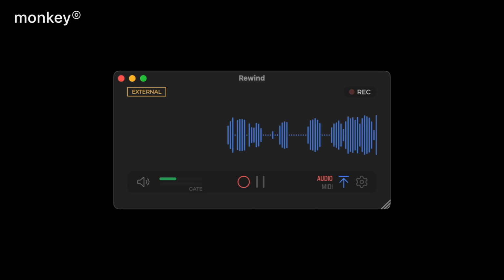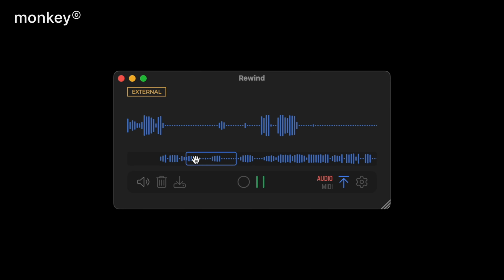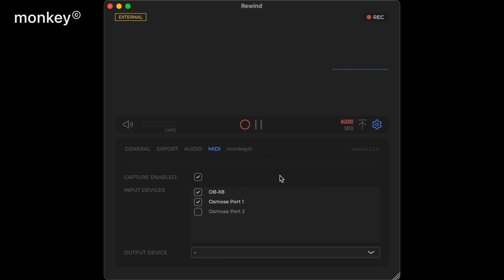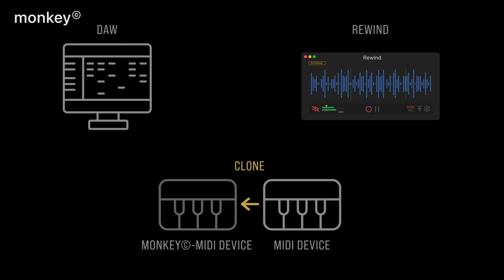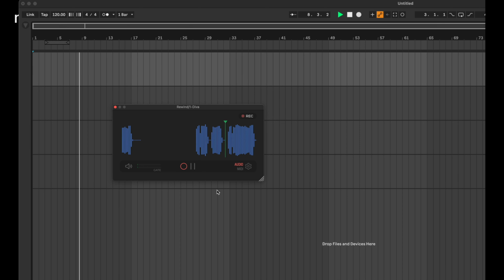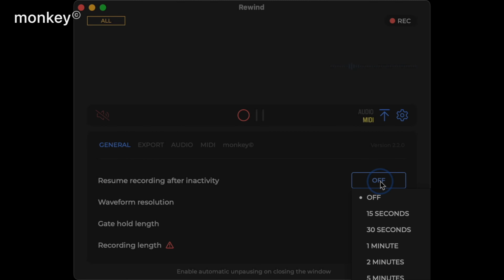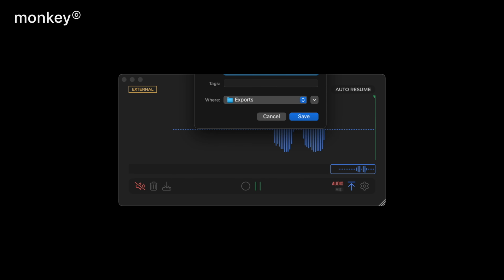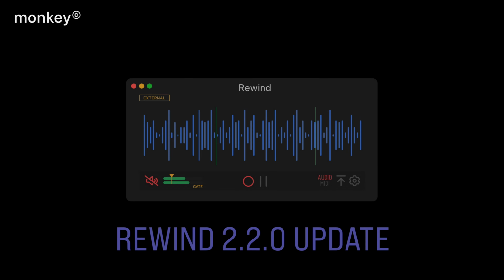Rewind 2.2.0 Update: New Features Breakdown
Rewind 2.2.0 update brings new features to the Rewind audio plugin, built for creative reverse and time based effects. In this video we walk through every new feature added in 2.2.0, how it changes your workflow, and why it matters for sound design and mixing.

What's covered:
00:00 Intro
New features overview
Workflow improvements
Tips for using the update in your sessions

Whether you're already using Rewind or curious about what it can do, this update makes it more flexible for producers, sound designers, and mixers who want unique reverse and modulation effects.